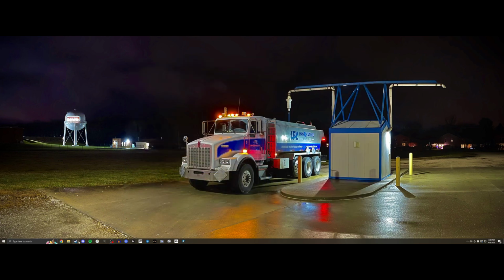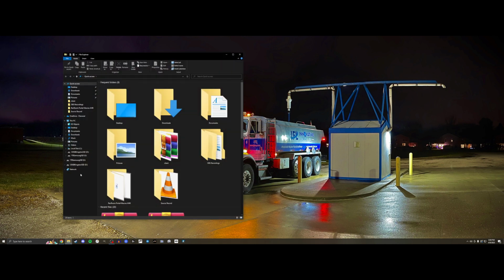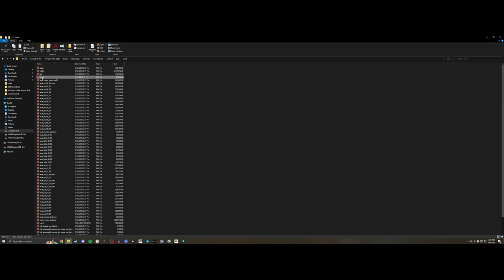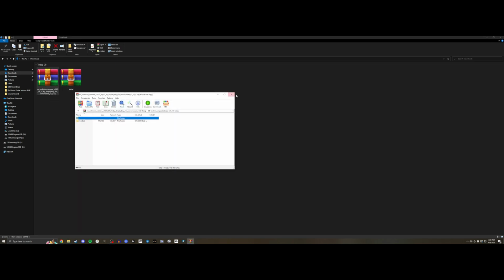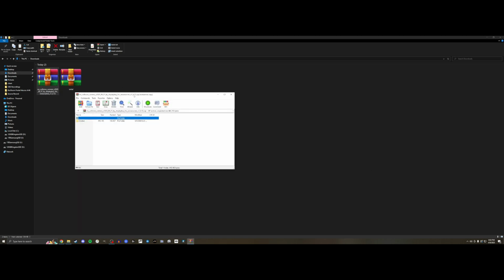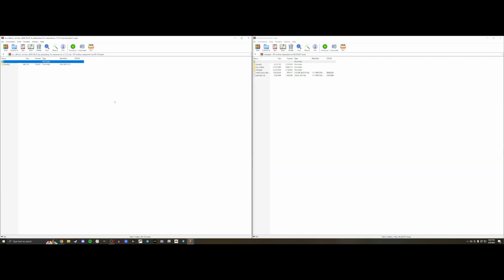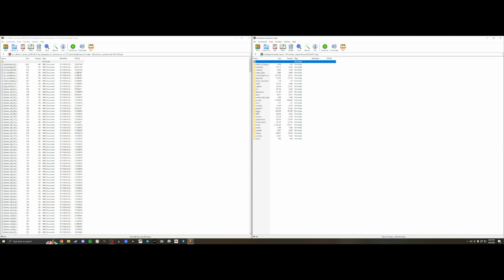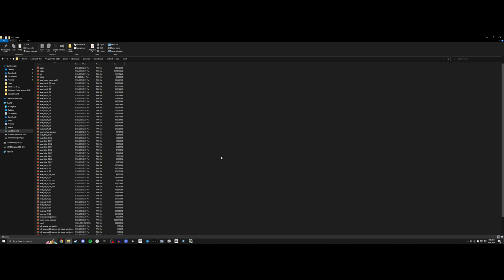SnowRunner How to Install No Camera Collision Mod